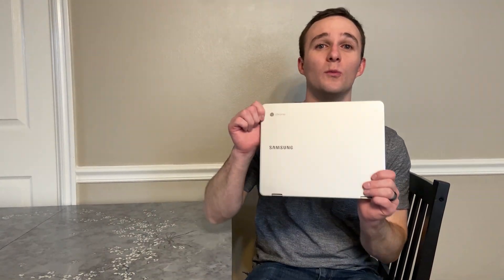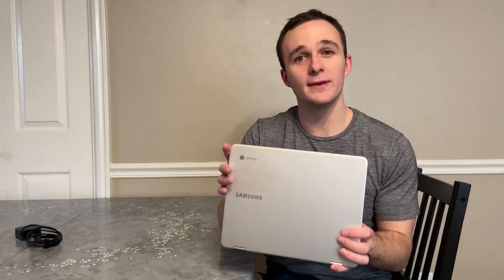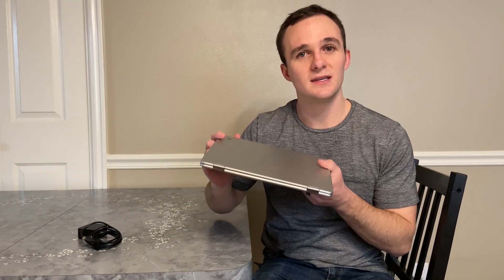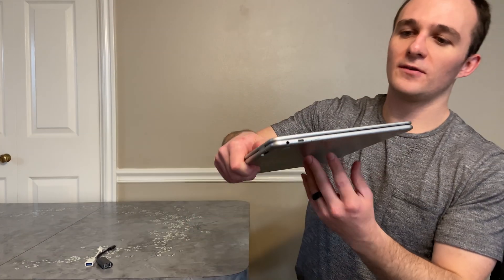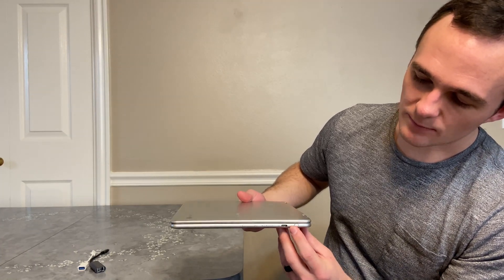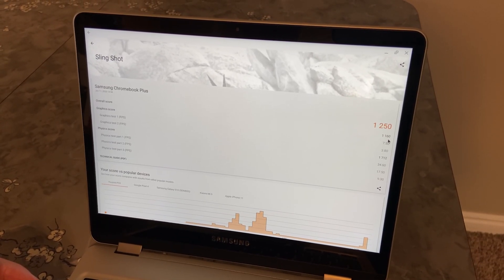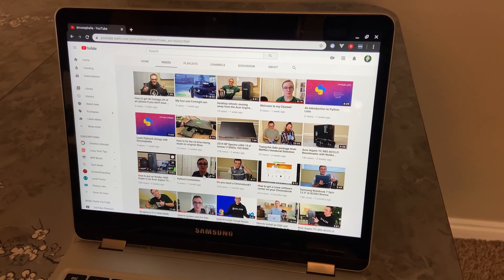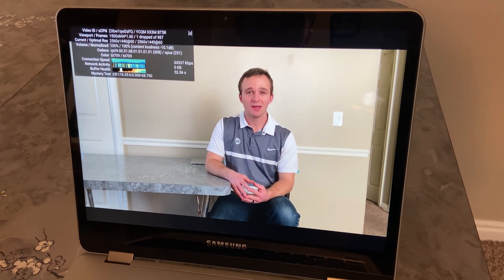Samsung Chromebook plus v1 review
This is a Chromebook that my wife bought when it was new. We've both used it and enjoyed it. It's great when I need to go to school and do some Python projects. I hope you enjoy the review.

Here's a link to the newer second version
Here's a link to the one reviewed in this video